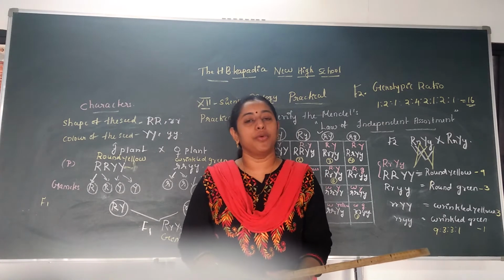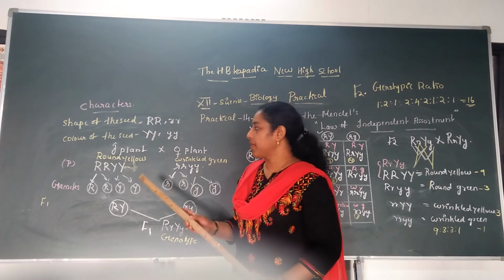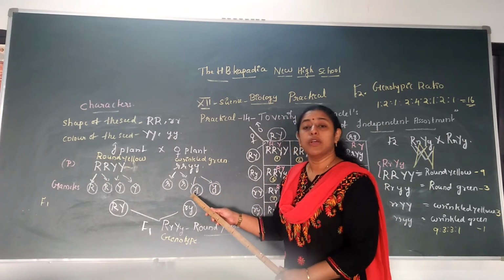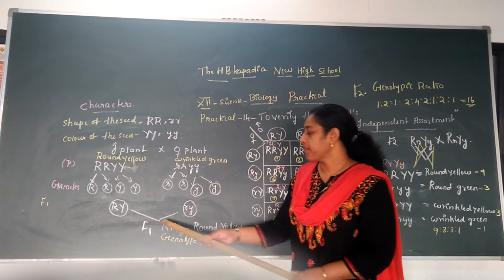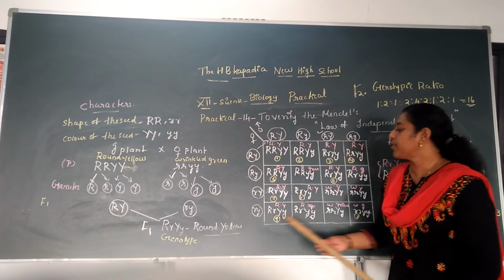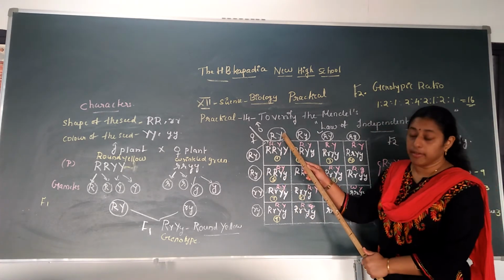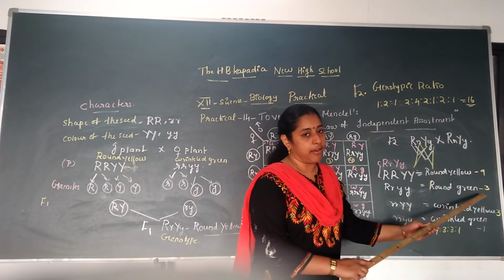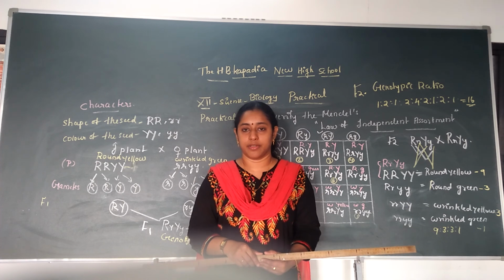Biology Practical -14 | STD - 12 | NCERT | Gujarat Board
This video is useful for standard - 12 Gujarat Board student. every  lines teach doing practical.